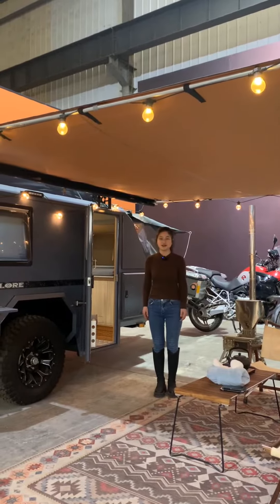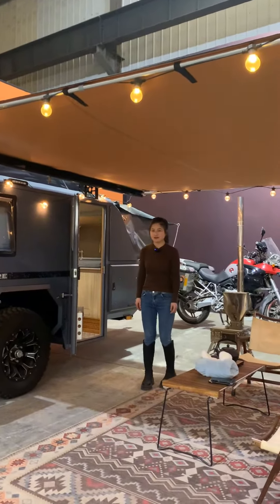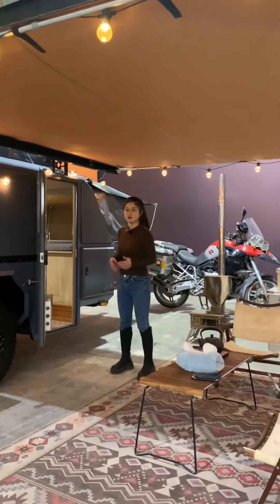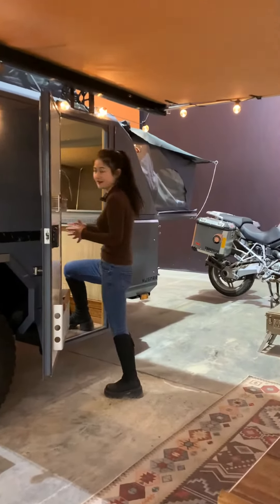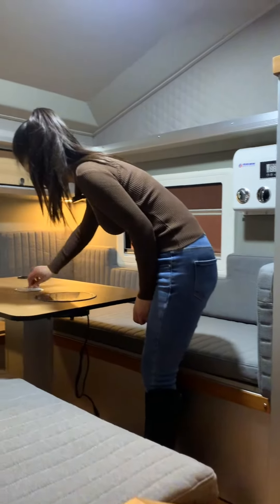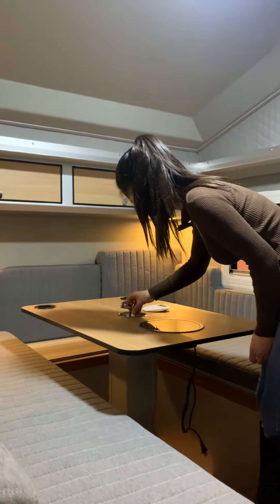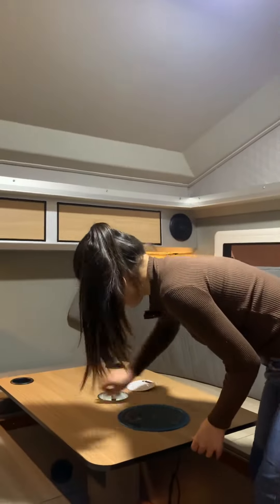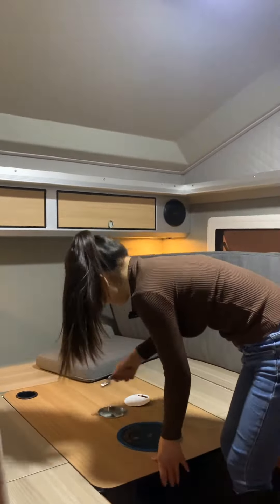how to extend the ring sofa into a queen size bed